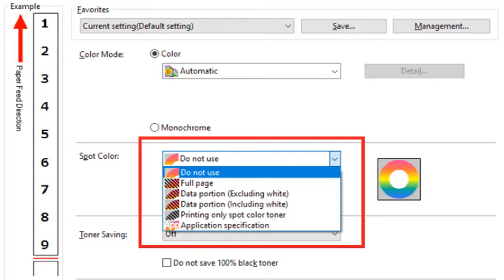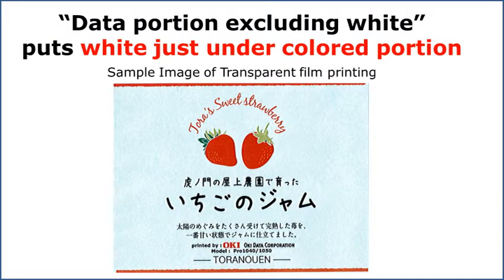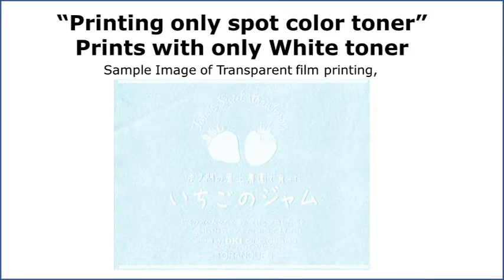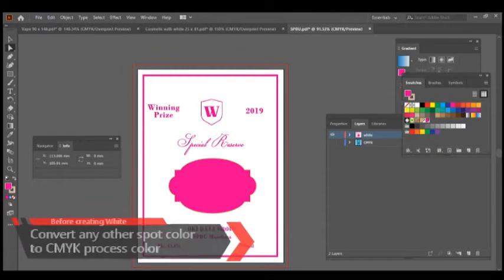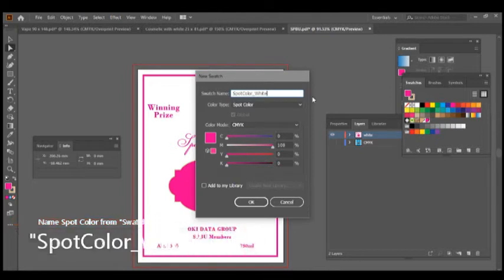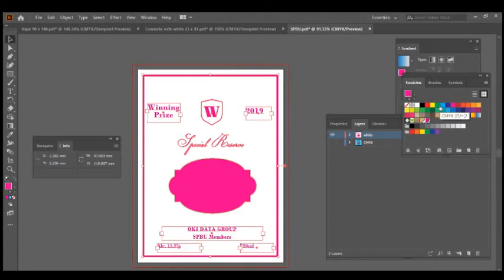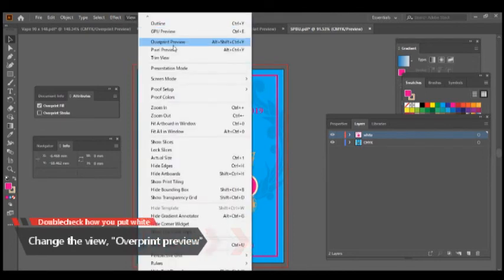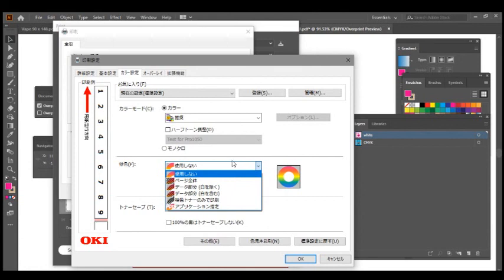OKI Pro1050 - How to print White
For printing labels, WHITE toner is a unique feature which is available with the OKI Pro1050. This capability helps create more customised and unique labels, and this is possible even on coloured media and transparency film.